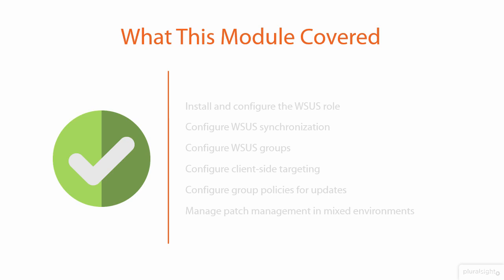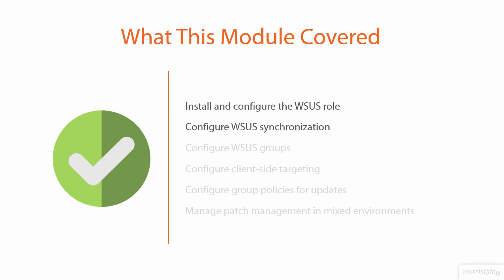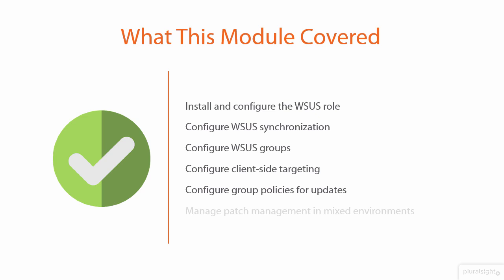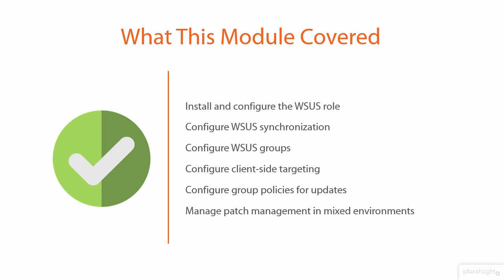What This Module Covered